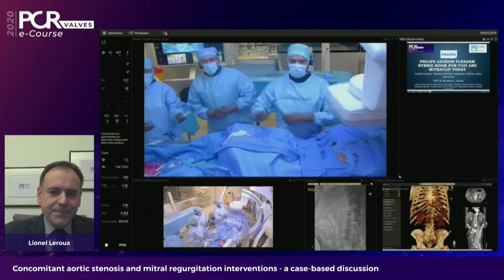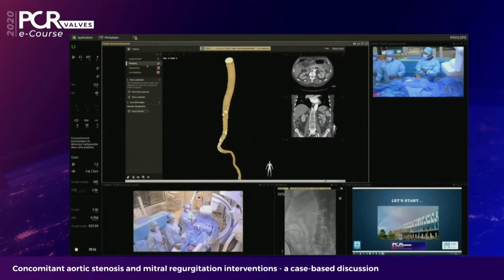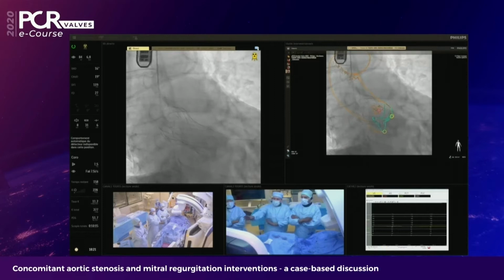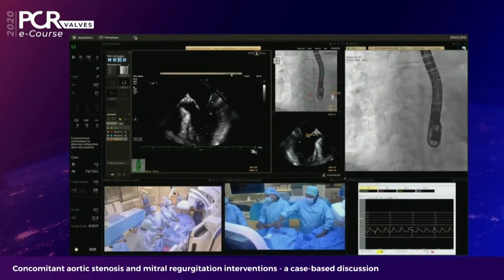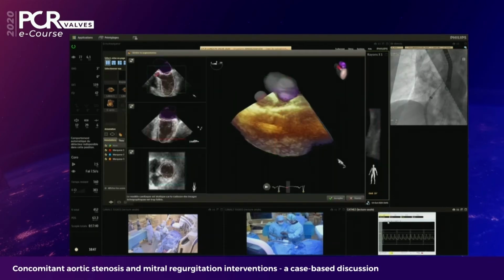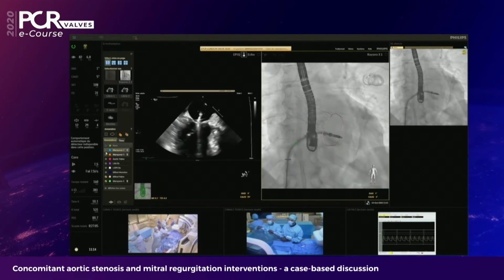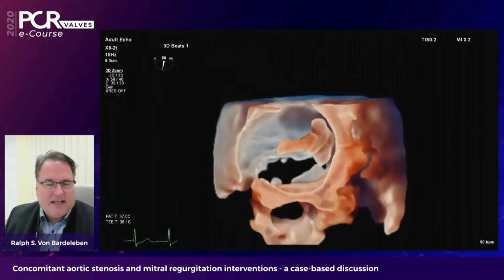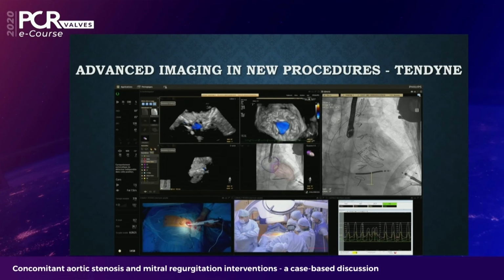Concomitant aortic stenosis and mitral regurgitation interventions - PCR Valves e-Course 2020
Watch this session if you want:
- To appreciate clinical complexities of AS-MR patients
- To learn how to perform state-of-the-art TAVR and Edge-to-edge repair
- To discuss how to leverage the latest imaging approaches in planning and guidance for emerging mitral replacement interventions
With Lionel Leroux, Rebecca Hahn, Ralph Stephan Von Bardeleben

This video was recorded for PCRValves 2020.